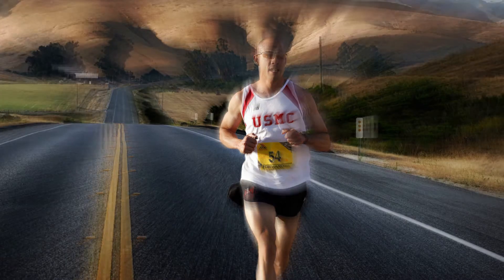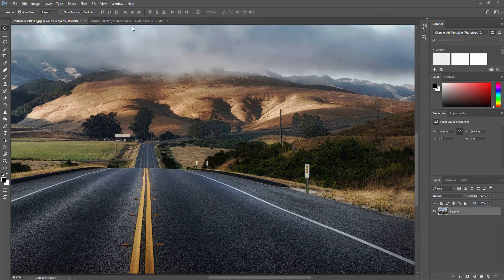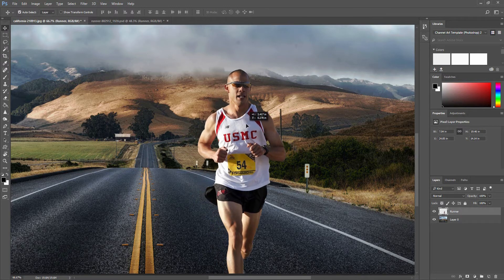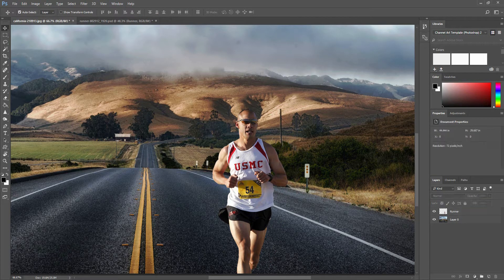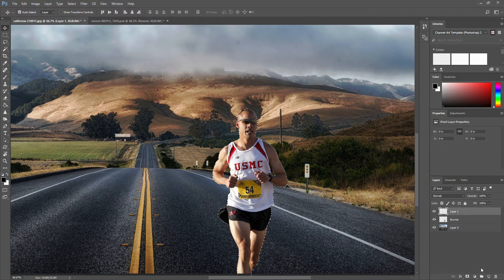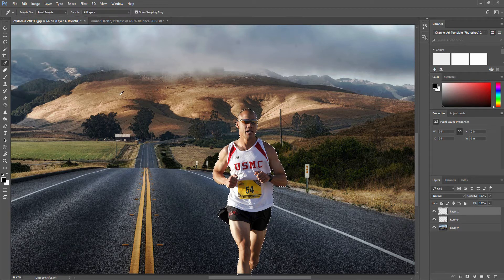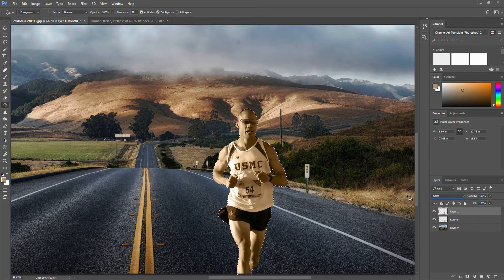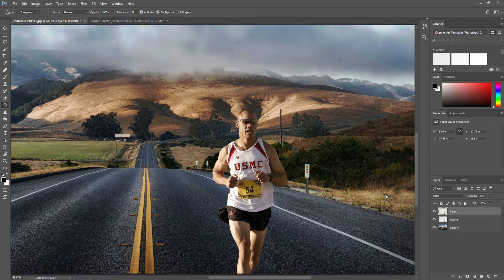Match colors between images in Photoshop CC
How to Match image with Background  Color in Photoshop. In this tutorial, I will show you how to match and blend color when creating a composite image. There are several ways to do this in Photoshop, this is one way.How to Match colors between images in Photoshop CC.How to Match colors between images in Photoshop CC

Photoshop Books: